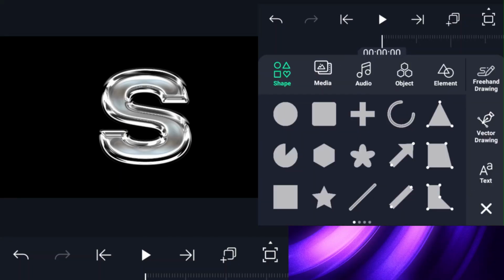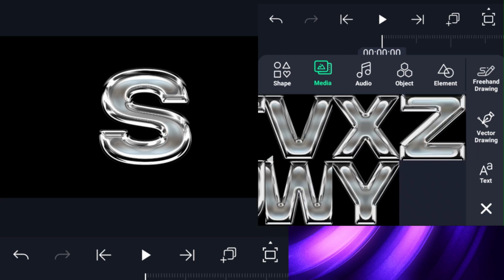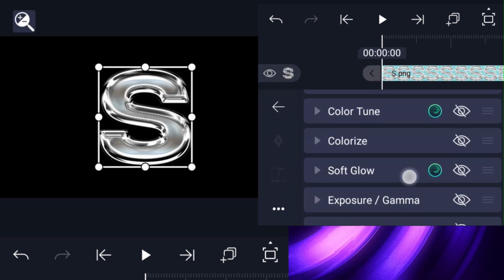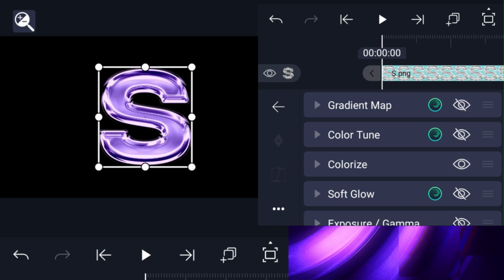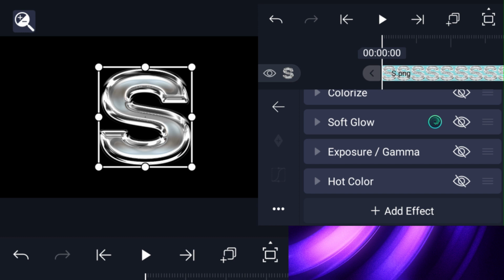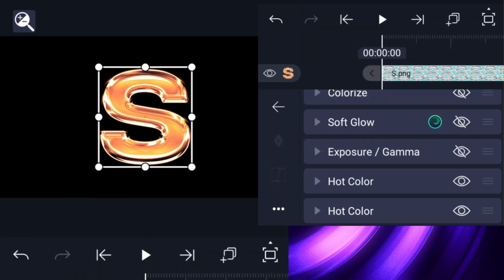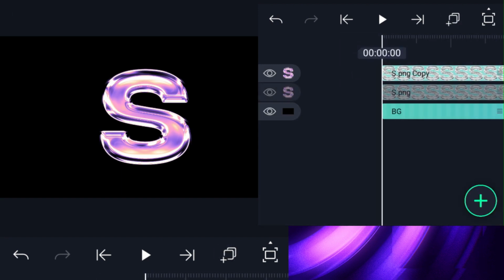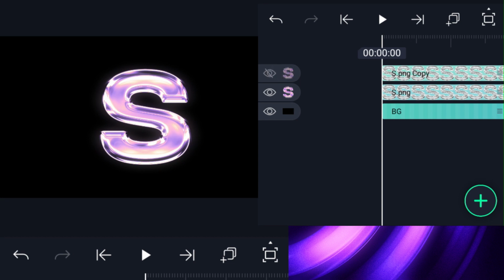How To Make Glossy Text Effect In Alight Motion Tutorial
How To Make Glossy Text Effect In Alight Motion Tutorial, text effect alight motion tutorial. alight motion text effects.

Alight Motion Text Effect Part 10

(Watch Video And Get The Password)

Spidy Tuts